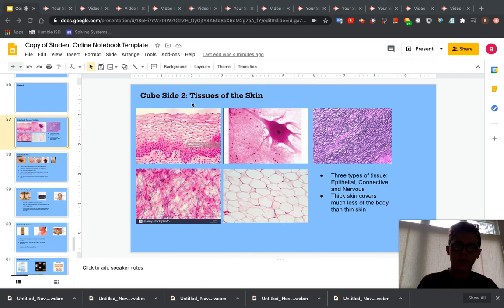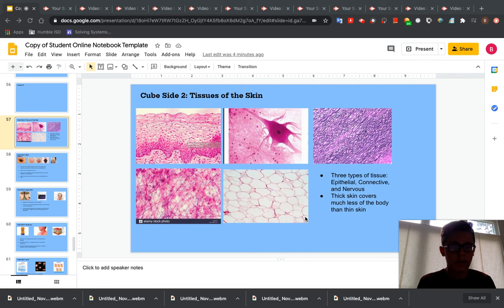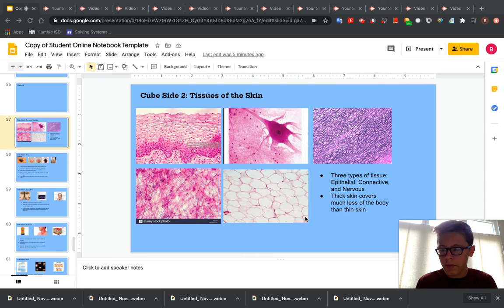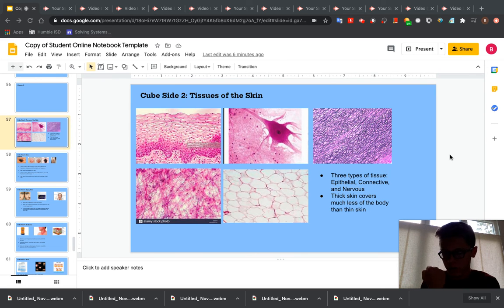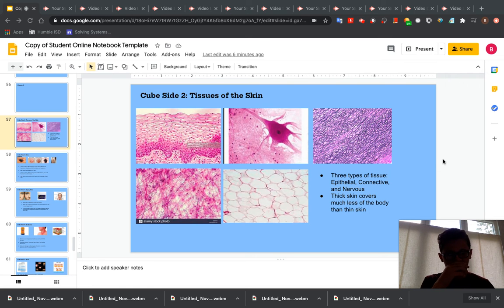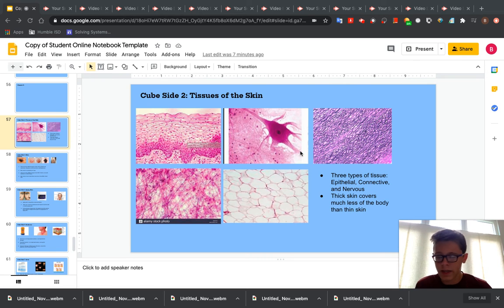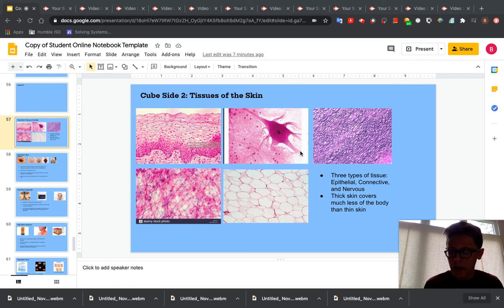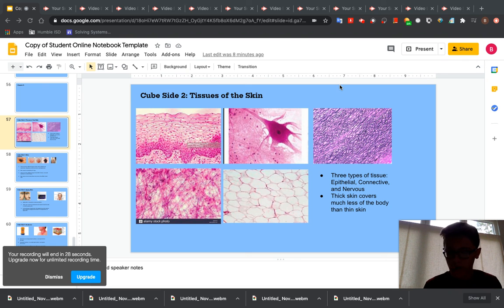Untitled: Nov 8, 2020 12:13 PM